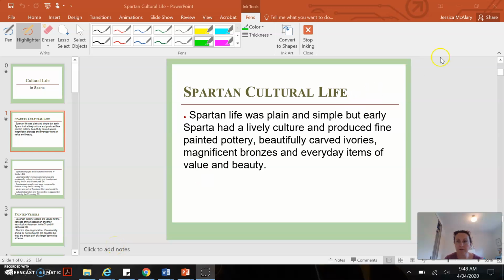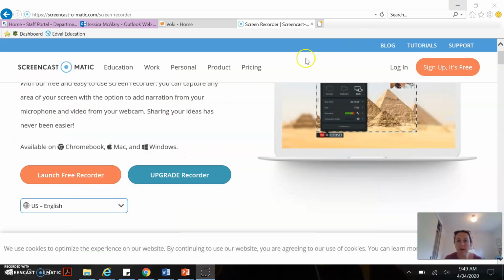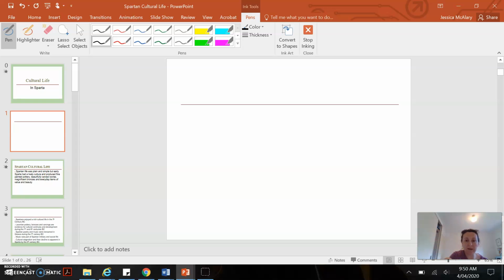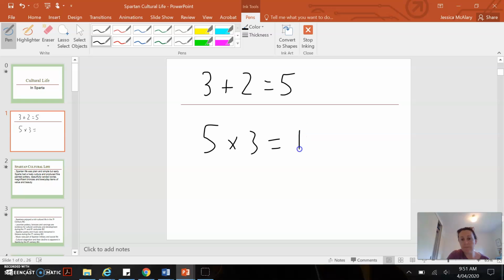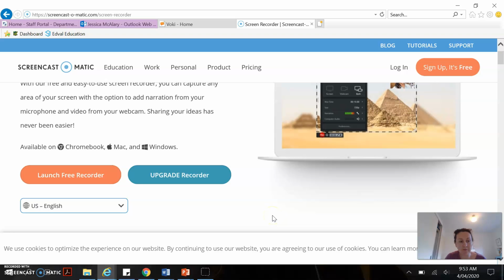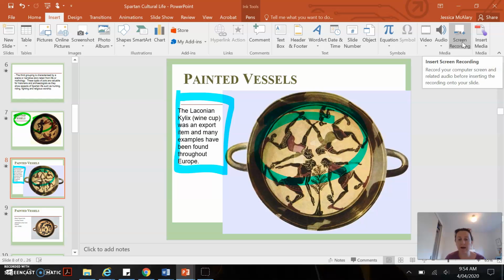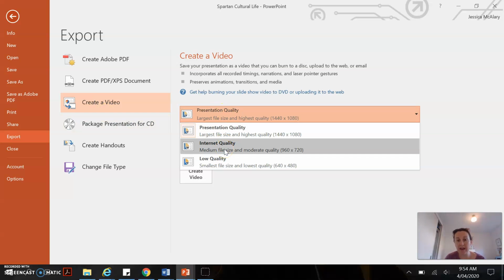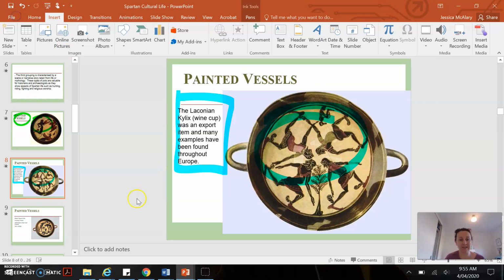Using Screencast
Description